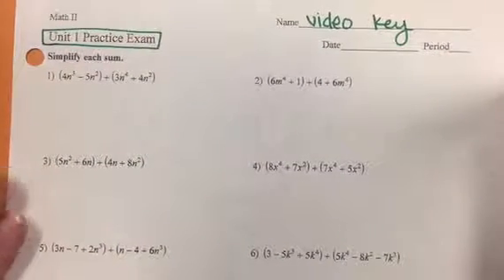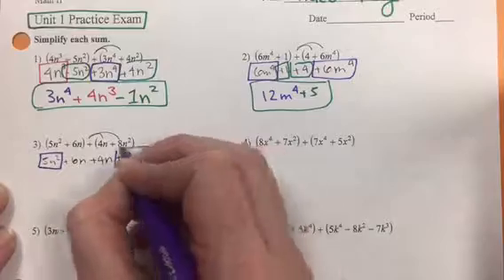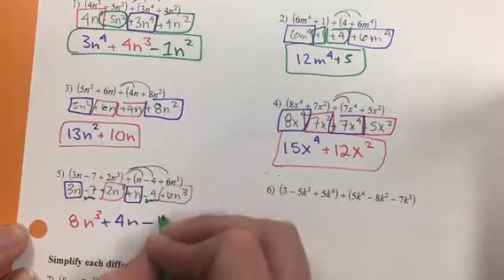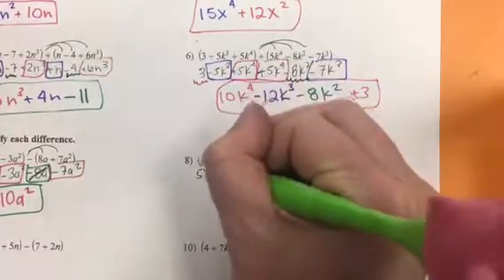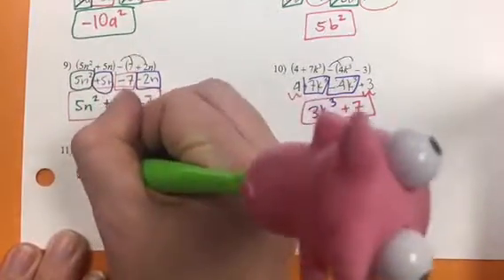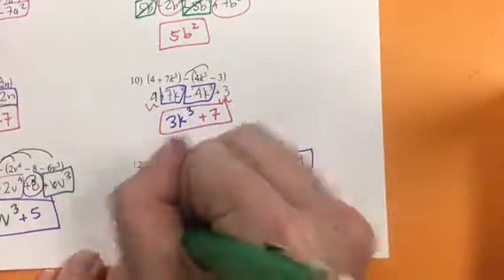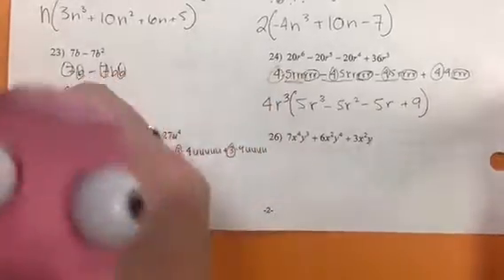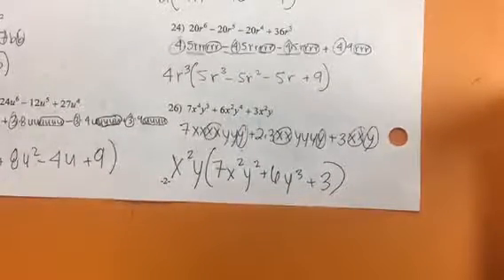Unit 1 practice exam page 1